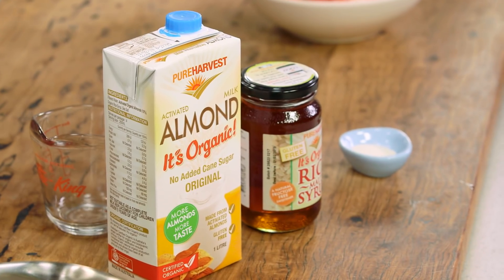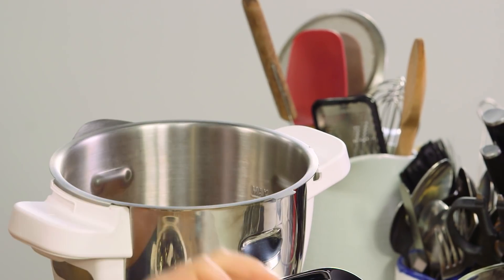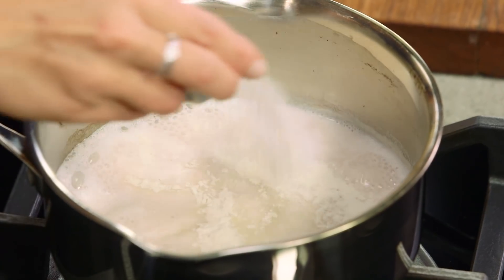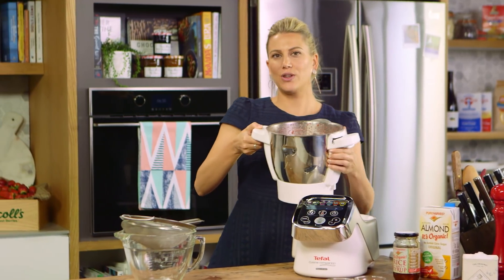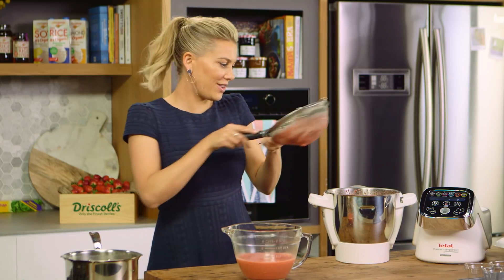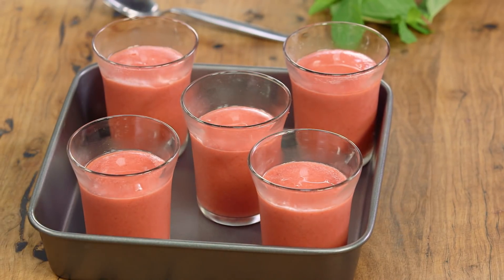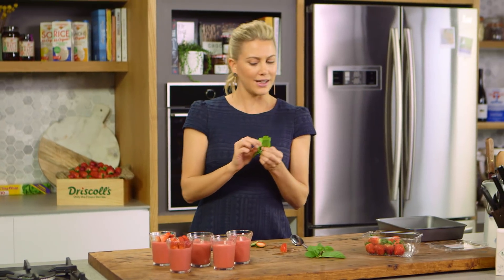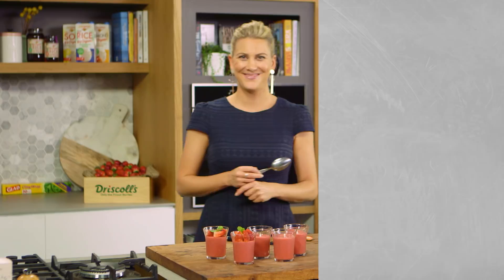Strawberry and Almond Bavarois | Everyday Gourmet S8 E28